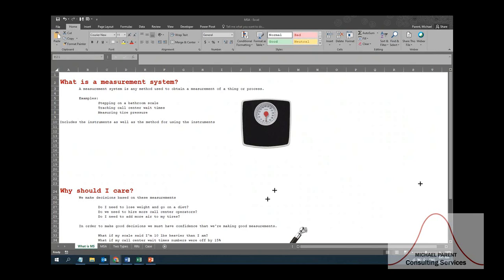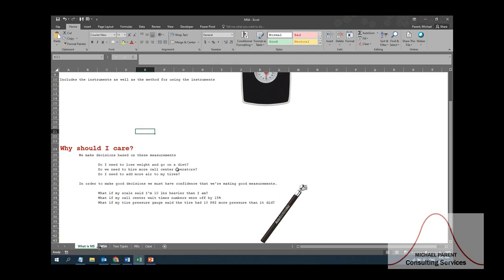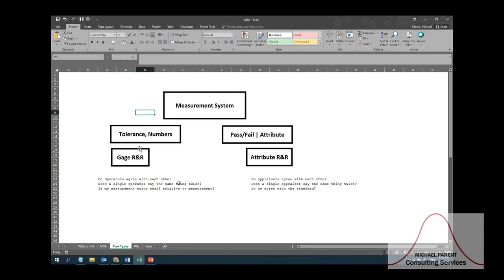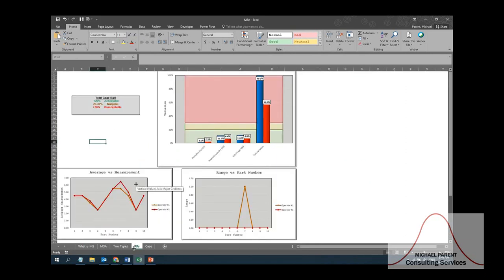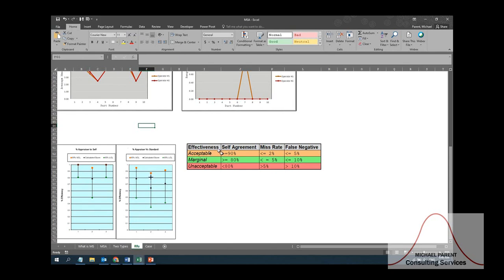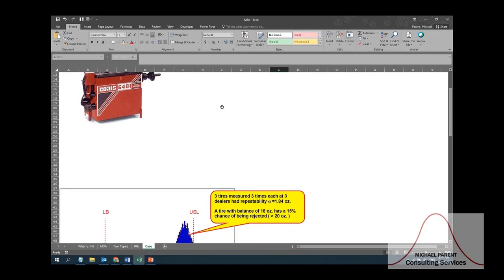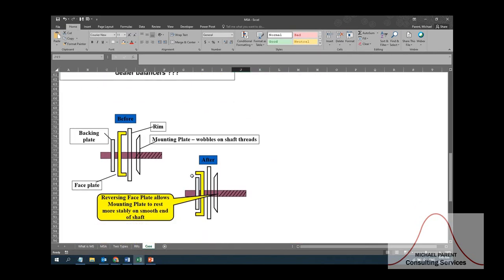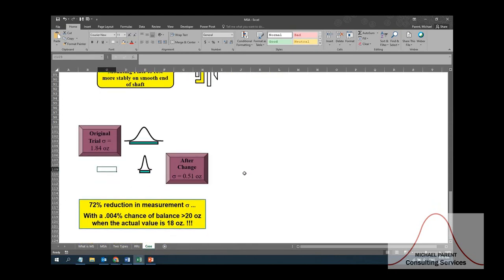Summary of Measurement Systems Analysis (MSA)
A video summarizing the concepts and ideas related to Measurement Systems & Analysis (MSA).